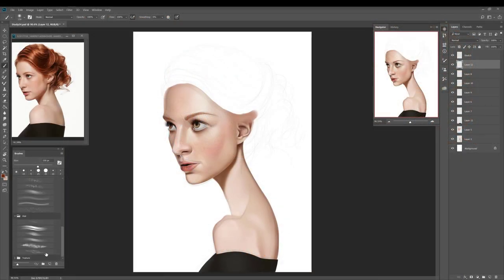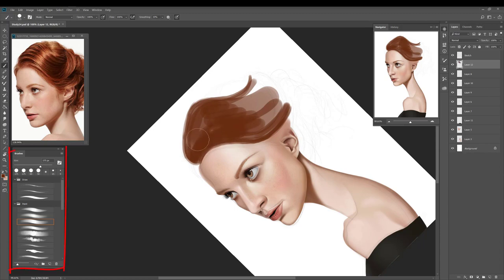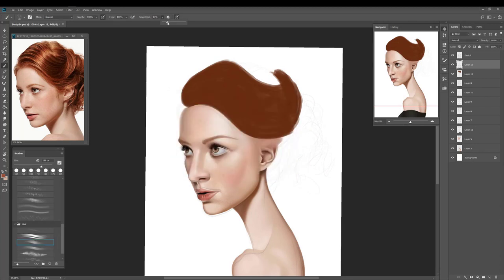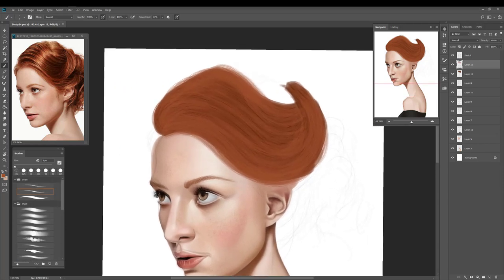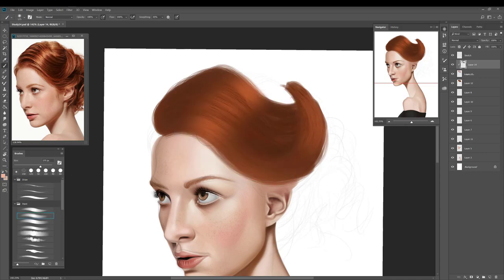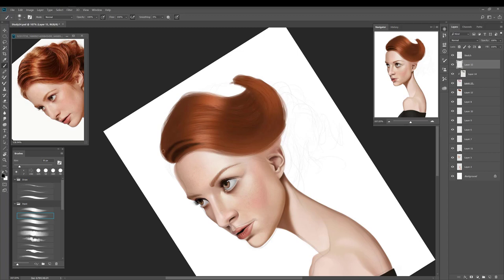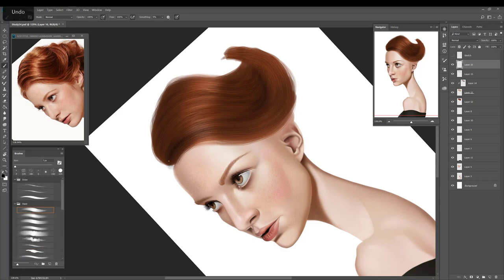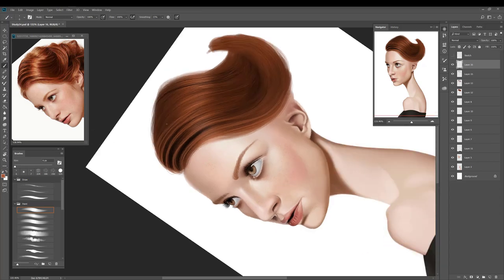Hair Painting Tutorial Preview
My new hair painting tutorial is now available!

In this in depth tutorial I share my process for painting skin. I cover the brushes I use, variations in skin tones, light, shadows and more.

Although I use Adobe Photoshop on the Wacom MobileStudioPro for the tutorial, the techniques shared can easily be applied to other applications like Procreate.

+ PSD File Complete with Layers
+ PNG File of the Final Image
+ Half an Hour of HD video (1080p)
+ Full Video Commentary
+ 5 Minute Time-Lapse Video
+ The Brushes Used in its Creation

Download from -